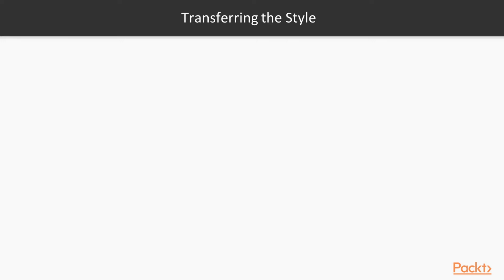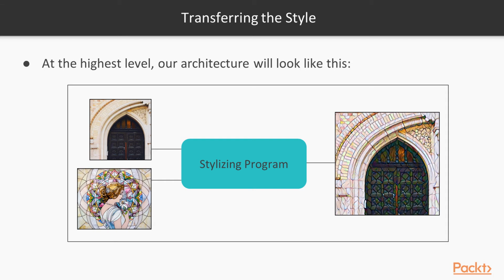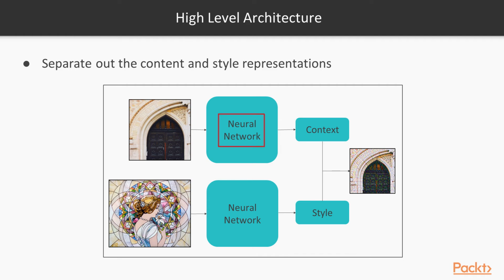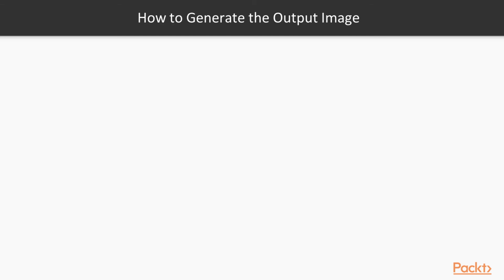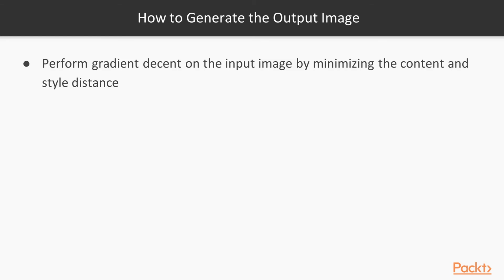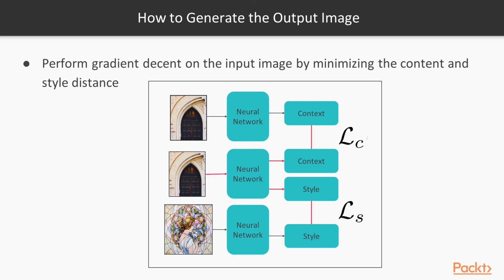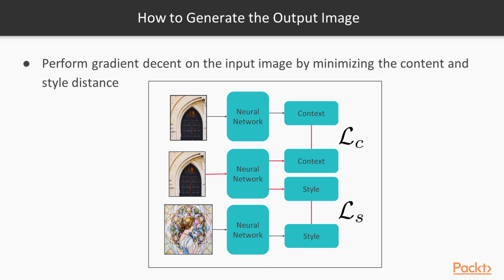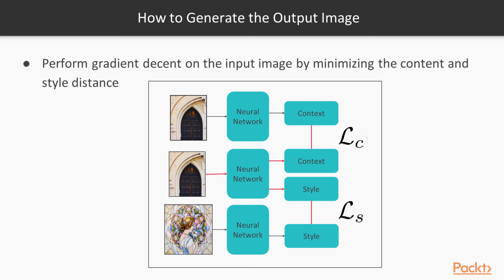Hands-On Computer Vision - PyTorch 1.x: Introduction to Neural Style Transfer | packtpub.com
This video tutorial has been taken from Hands-On Computer Vision with PyTorch 1.x. You can learn more and buy the full video course